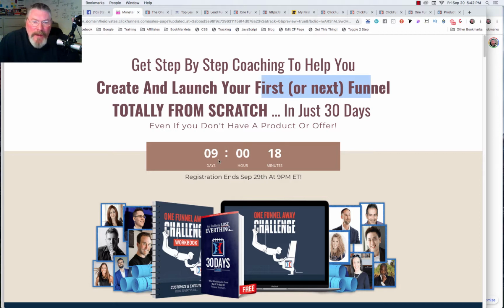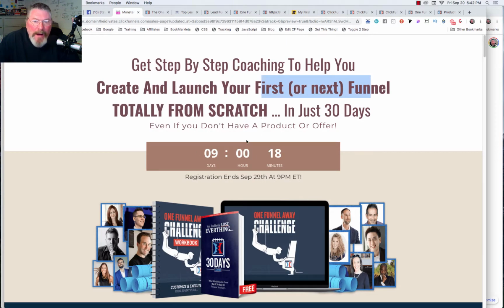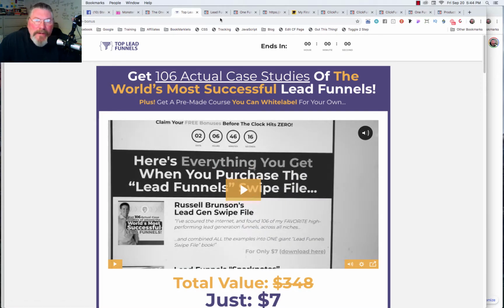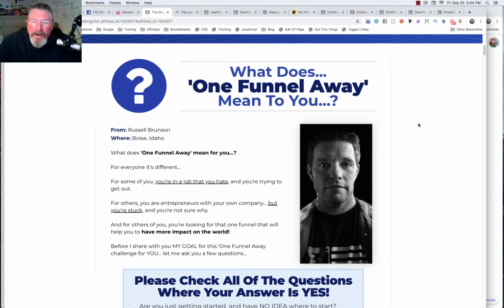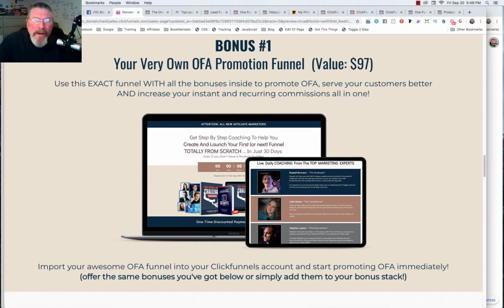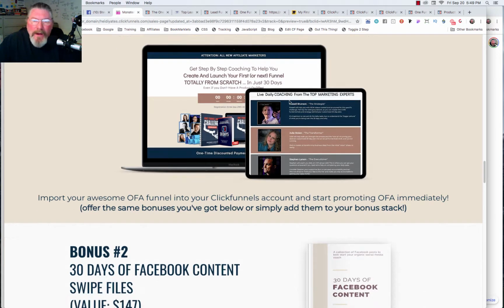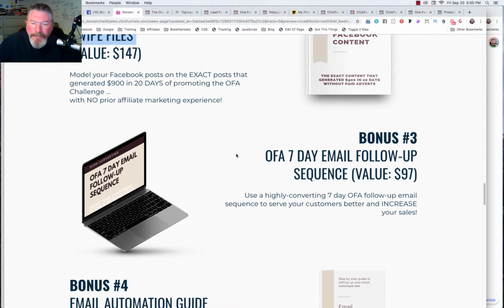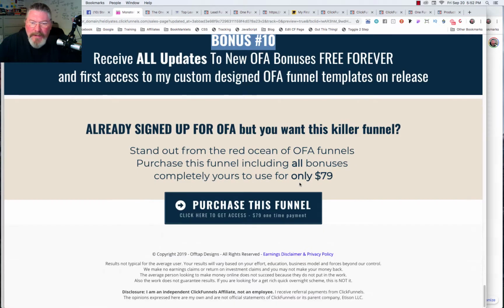CF 1.0 - PreLaunch Bridge Page Funnel Review and Site Walkthrough - ClickFunnels Tutorial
In this video I walk Heidi thru a ClickFunnels PreLaunch Bridge Page Funnel Review.

I'm considering adding PreLaunch Funnel Reviews to my list of services.

The video is a ClickFunnels tutorial where a person named Heidi's bridge page is reviewed. The first problem noticed is that the bridge page is not congruent with the page it leads to. The headline is fine, but the elements need to be moved up closer to the top. The timer is great, but the button needs to be moved up higher as it is currently too far down the page. A big image at the top and video on one side with the timer and button on the other side could be added. The site needs to be congruent with the site it is leading to as much as possible. The text is okay but needs to be moved around, and the colors need to be more consistent. There should be a break between the sections, and an image should not have too much text in it.